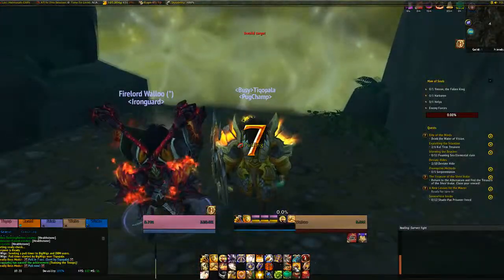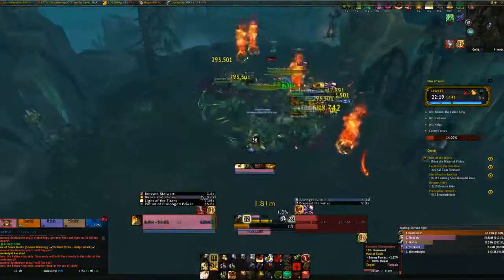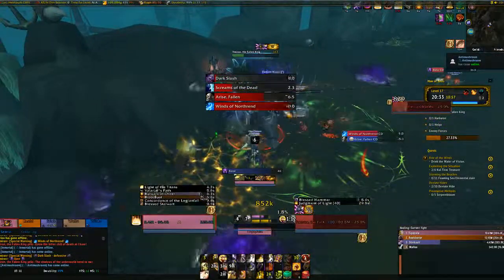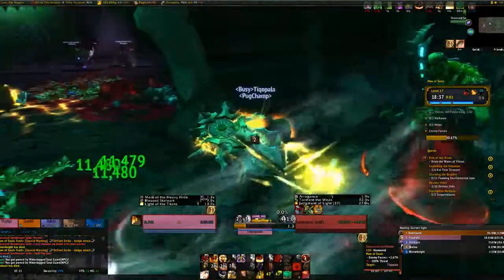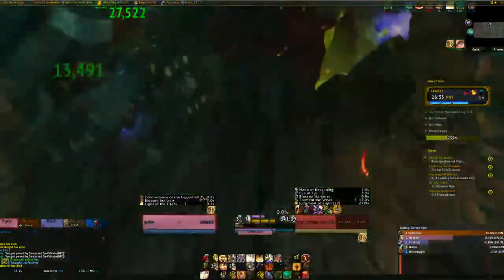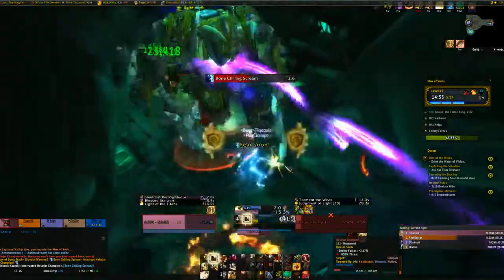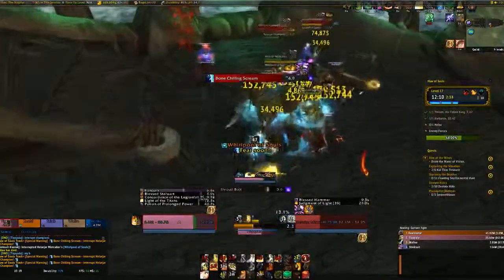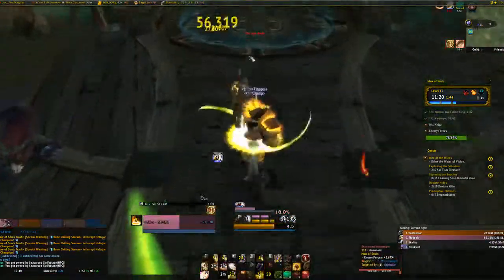939 1 Lego Pala Tank does a +17 Maw with Commentary 2 chest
939 1 Lego Pala Tank does a +17 Maw  with Commentary 2 chest